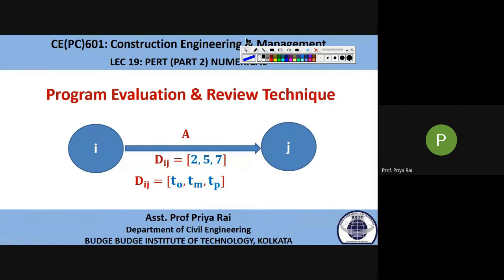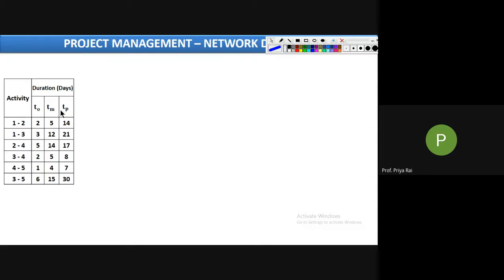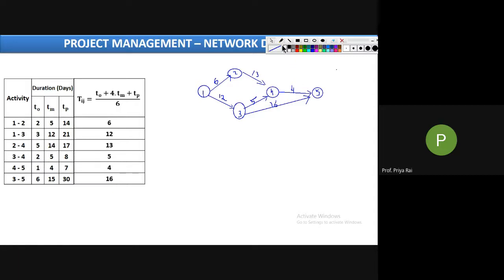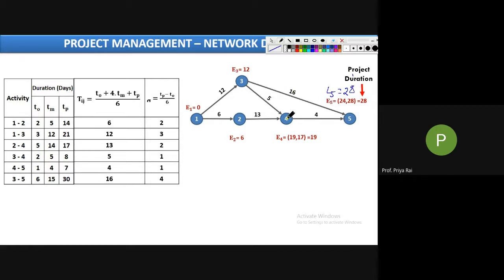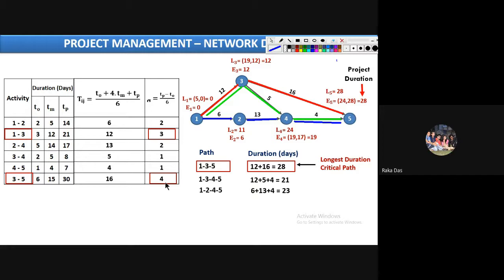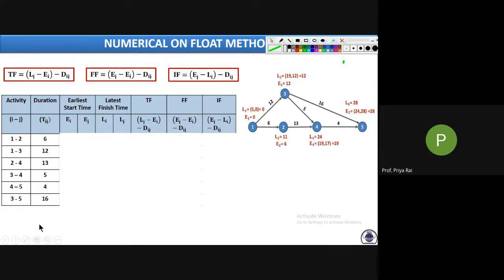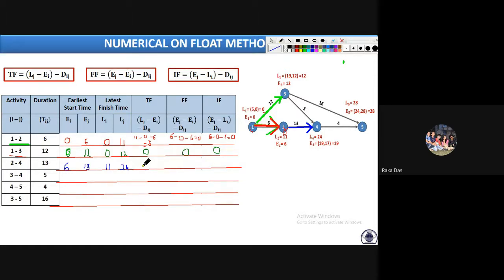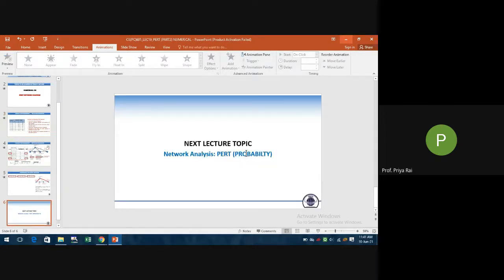CRITICAL PATH IN PERT NETWORK DIAGRAM_PART2 || PROJECT MANAGEMENT (PART11) || CPM_LEC19